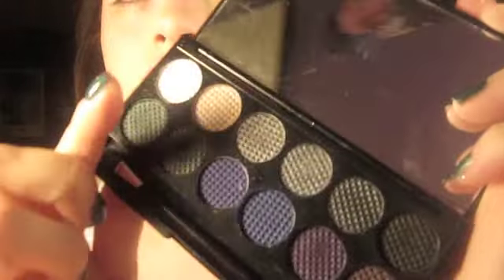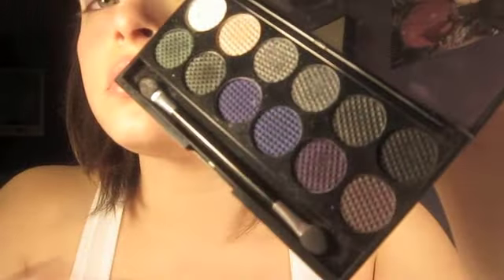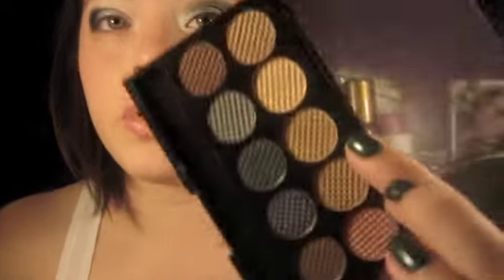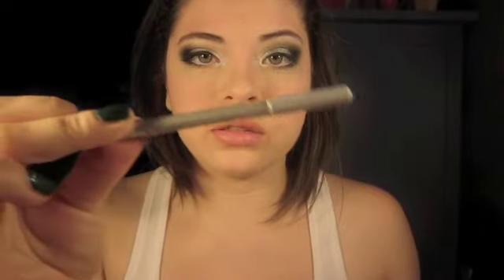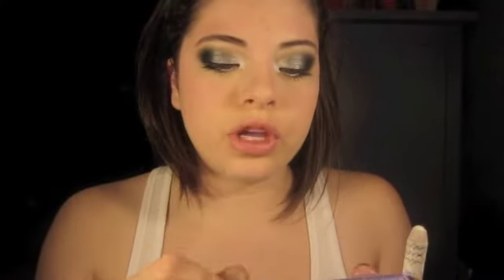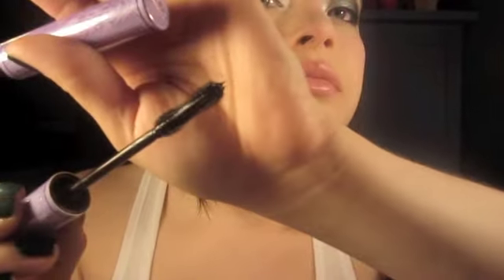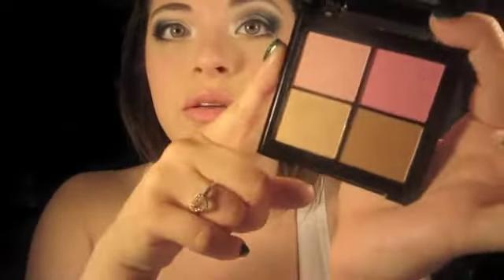Sleek "Bad Girl" Palette : Green Smokes (laurenisokay)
Original Video

Sub Lauren , you're gonna loooooooove her !

elf blush bronzer palette !

my links :)

Nails: Emerald City